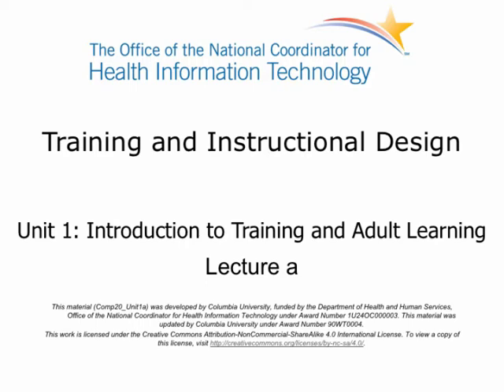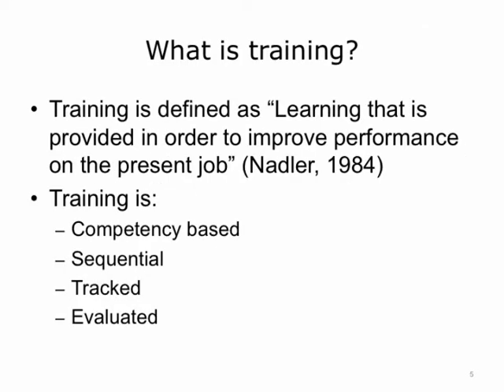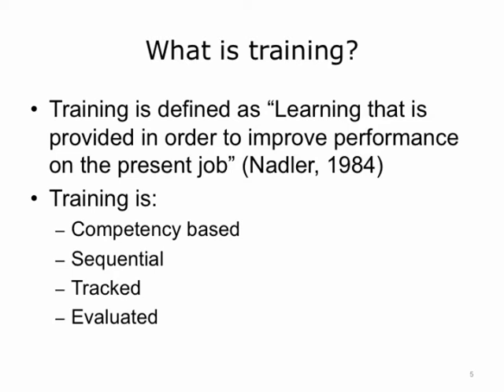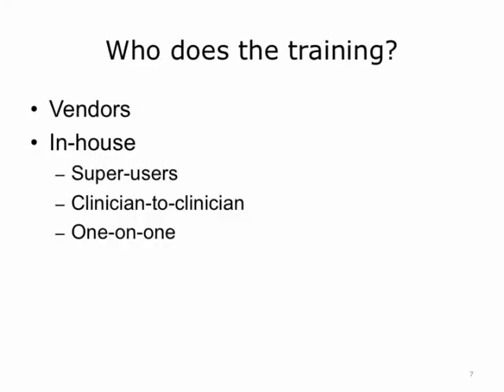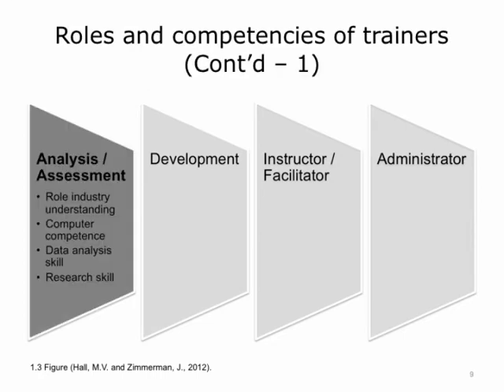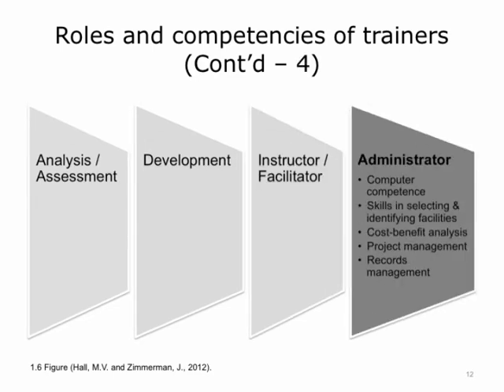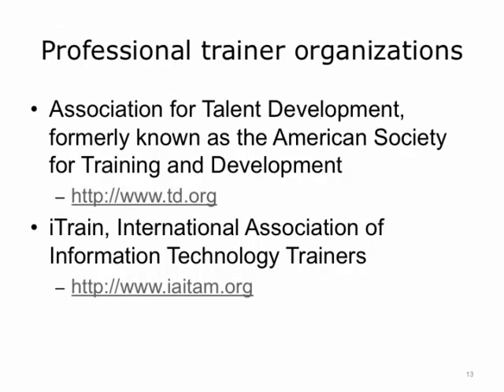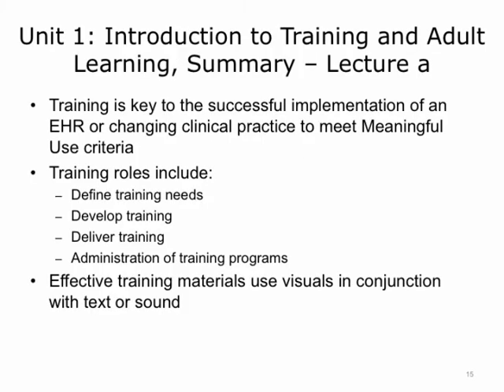Comp20 Unit1a Video